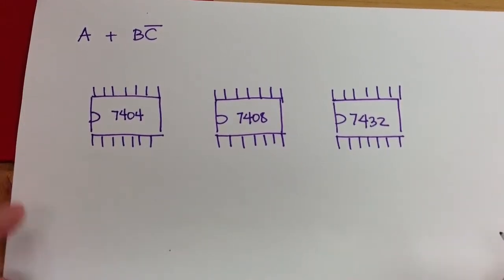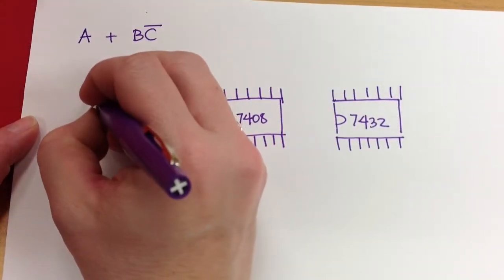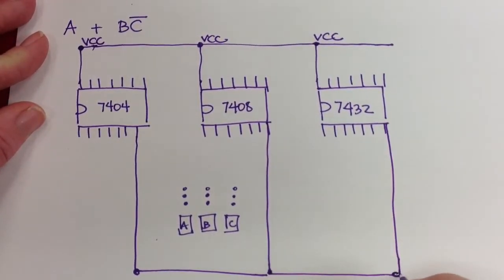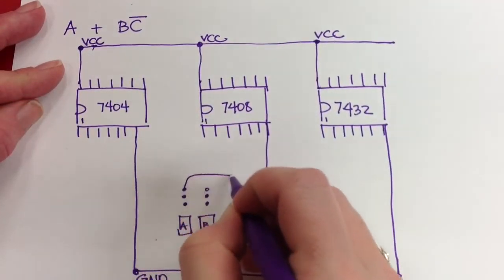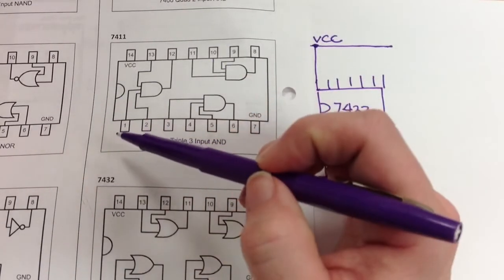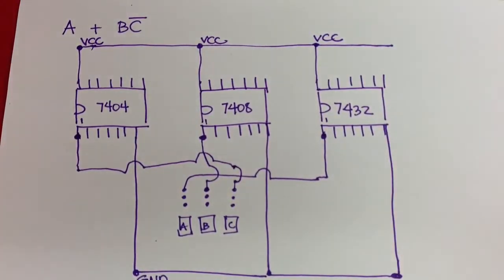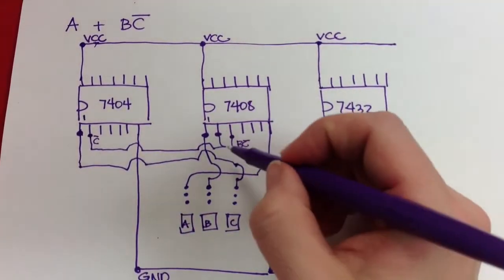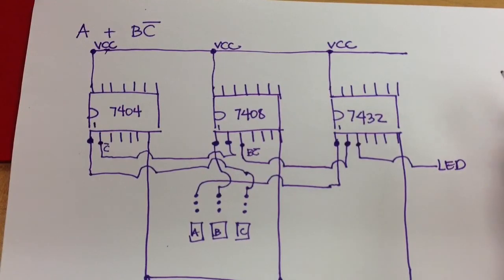AOI Combinational Logic Expression to "Breadboard"